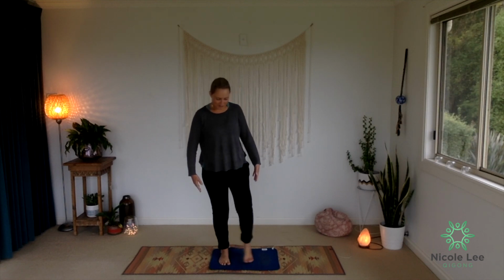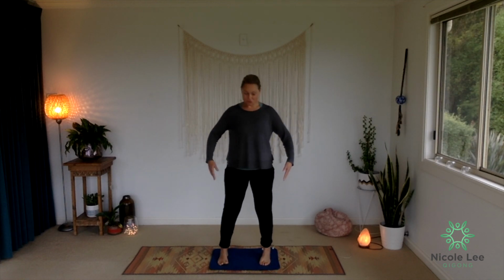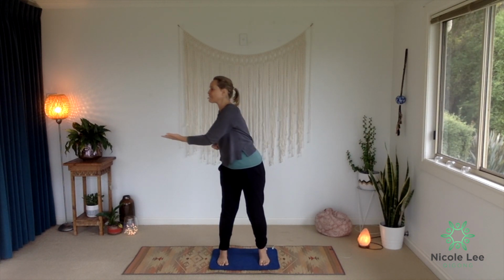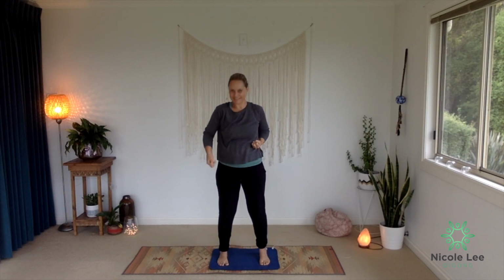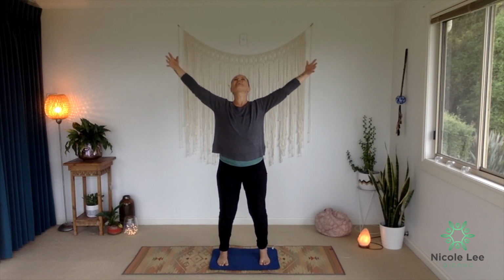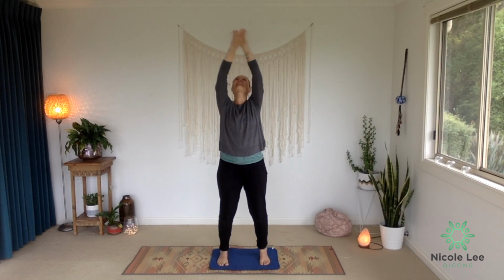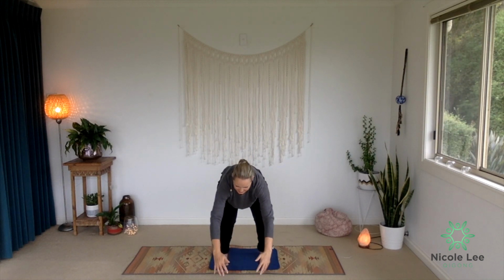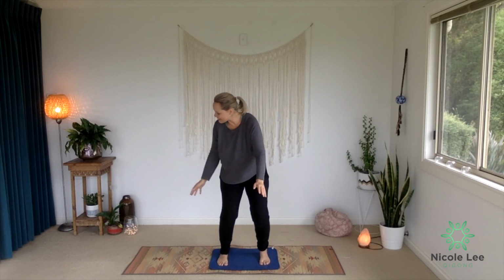Awakening Qigong with Nicole Lee - May 11th, 2021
I hope you enjoy this short Qigong practice... I'm currently creating and sharing this Awakening Qigong short practice series each week.

I’m passionate about sharing Qigong in a modern way...a method of practicing this ancient healing art that is accessible for us in our module culture and lifestyles while revering its essence and subtle power.

My model of service is relational rather than transactional and I'd love to develop a deeper connection with you. You can find me over at my NLQ Online Studio, I'd love the opportunity to share Qigong with you on a more personal level. I've been learning and embodying Qigong (and other modalities and teachings) over the past 8 years. I create these Qigong practices through my study of form, but more so through channelling, intuition and my own deep knowing.

Join me at my NLQ Online Studio where you can become a member for as little as $1 aud per year... there's several membership tiers, some which include downloadable class recordings, as well as access to livestream regular classes.

Qigong is a movement therapy practice that embodies presence and awareness. Combining gentle stretches and flowing rhythmic movement, with breath-work and stillness.

In the tradition of Oriental Medicine and other ancient healing modalities, it’s when we're able to release our tension and stress that we're able to connect to our innate power and self- healing capabilities.

if you'd like to work with me 1:1 you can view available appointment times